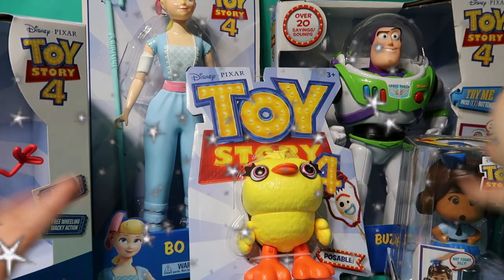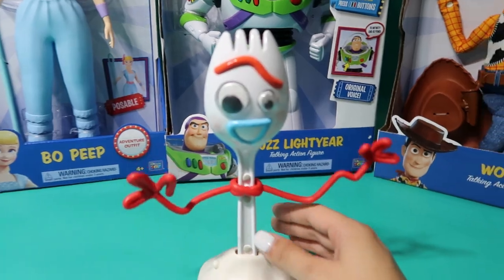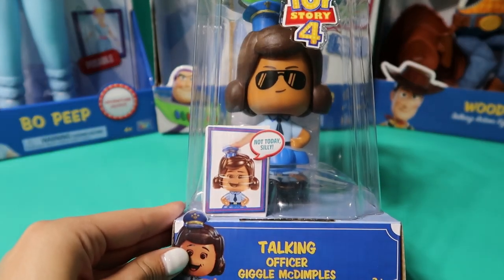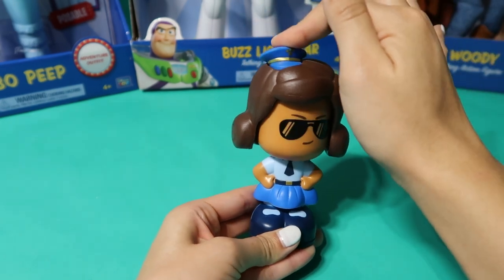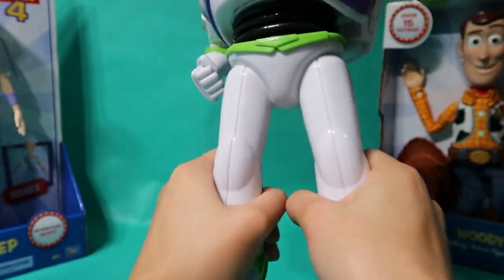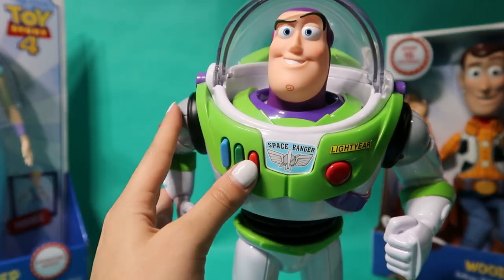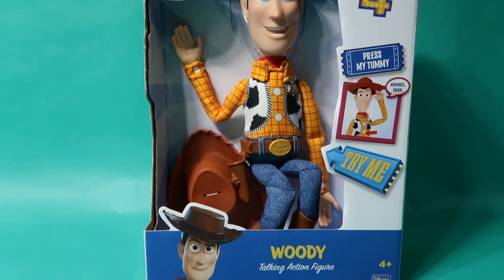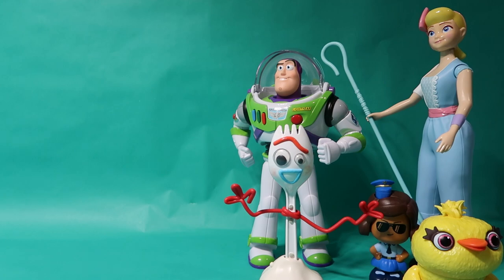TOY STORY 4 UNBOXING !! WITH NEW CHARACTERS THAT HAVE DIFFERENT PHRASES!!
There are so many new toys to unbox!!! Such as Ducky, Officer McDimples, and the new Bo Peep and you cannot forget FORKY!!! As well as the original characters like BUZZ LIGHT YEAR & WOODY. This was such a fun video to make. Watch this new unboxing video we just created !